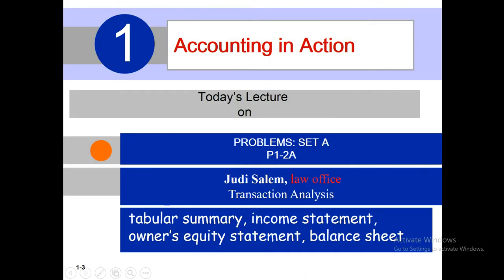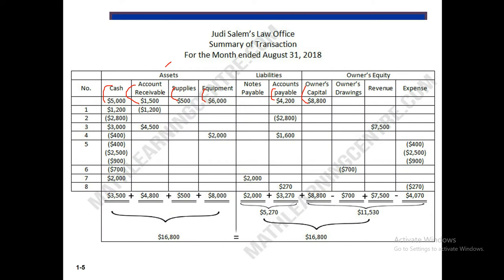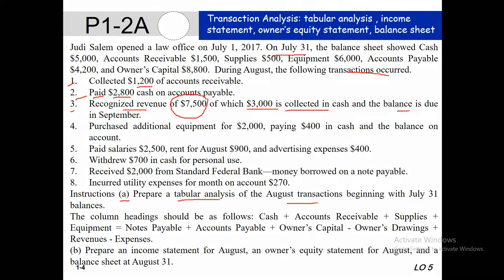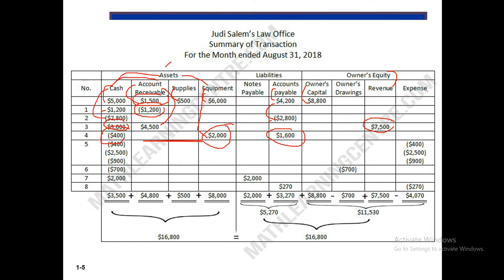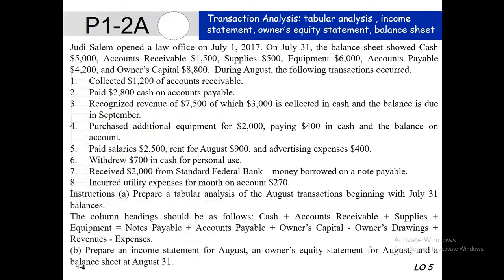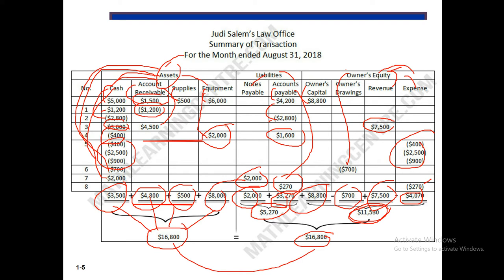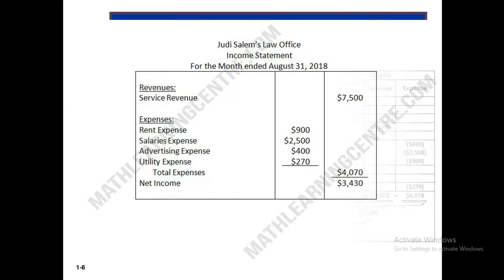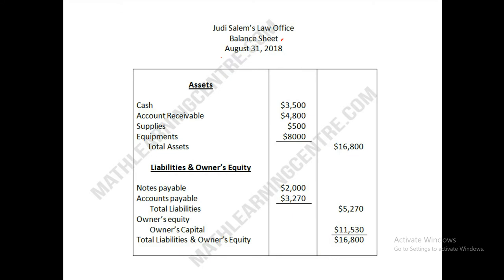12. Accounting in Action, P1-2A Judi Salem law office, Principle Accounting, Weyg, Kimmel, Kieso;12e